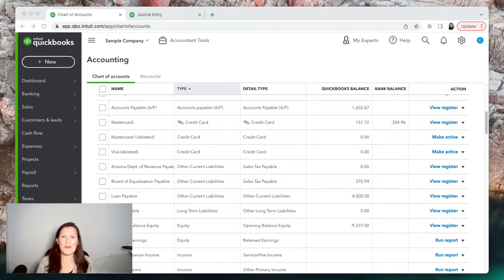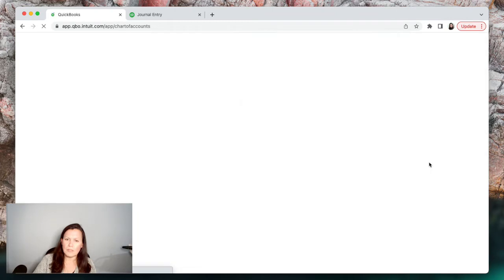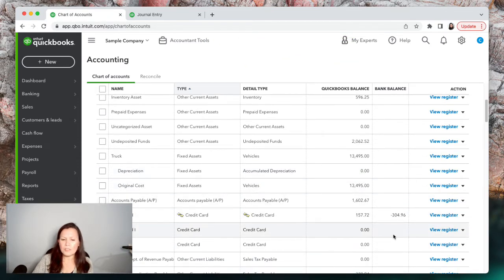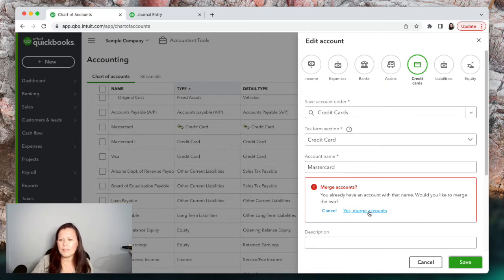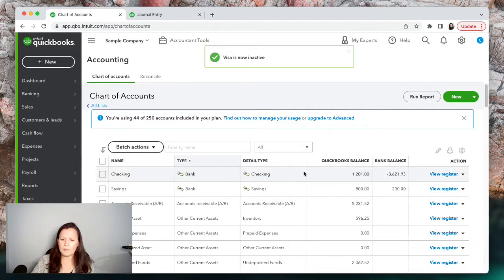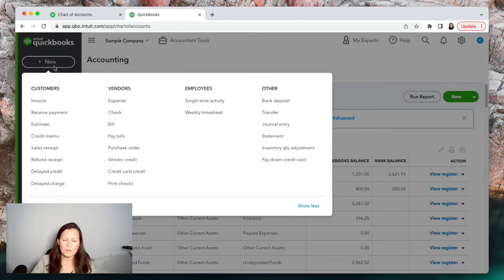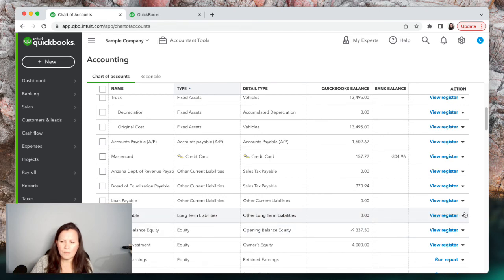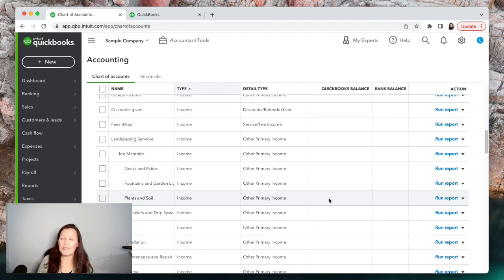How to Clean up the Chart of Accounts in QuickBooks Online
Tutorial on how to merge duplicate accounts in the Chart of Accounts, how to delete inactive accounts, how to remove a balance from a paid liability when it was paid with personal funds.

If you need one on one tutorial you can hire us by contacting us at: